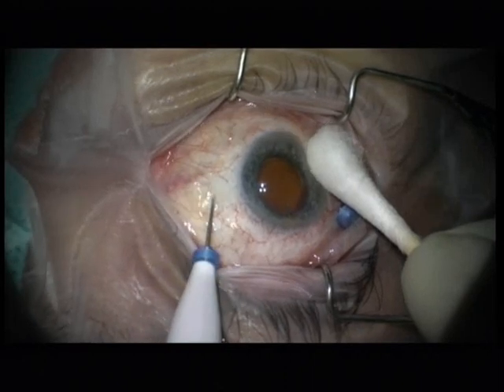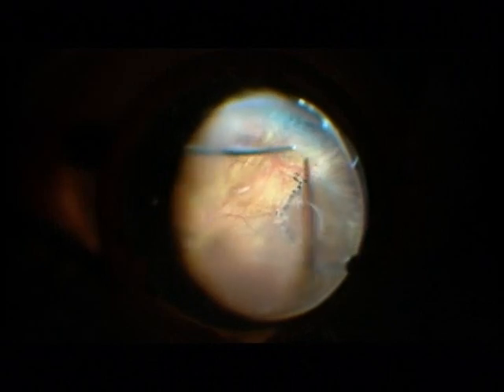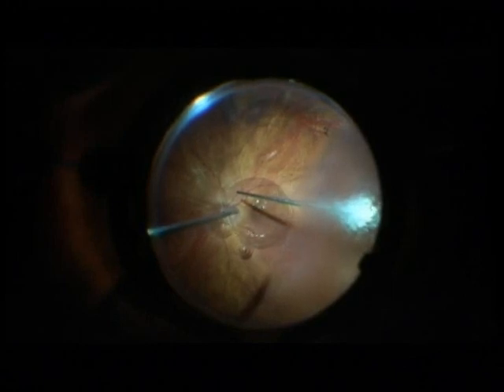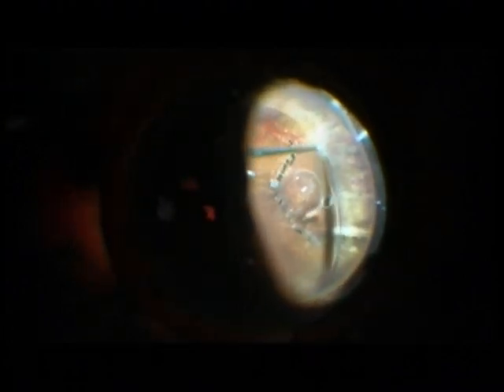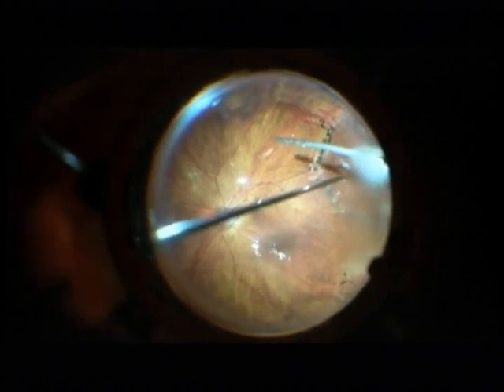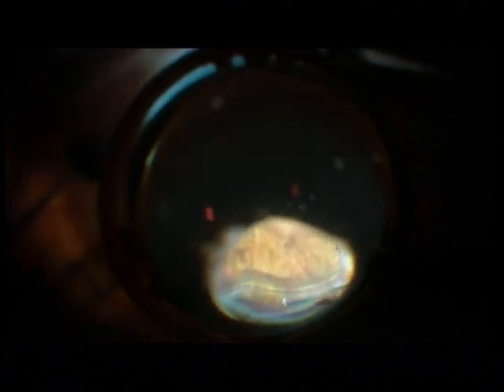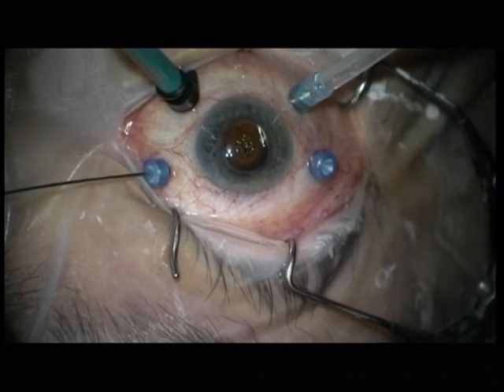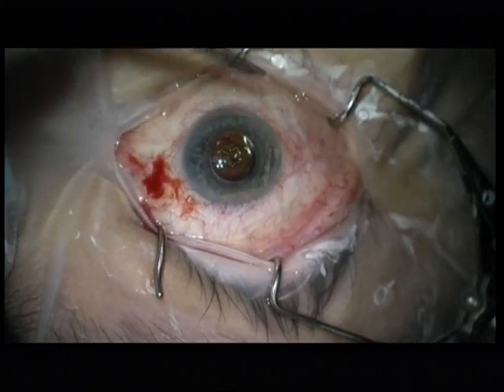Chapter 12: Retinal detachment high myopia with PFCL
27G is the best choice for myopic eyes because the sclera is thin and the eyes tend to develop hypotonia in the postoperative course. This video shows in detail a 27G vitrectomy in a myopic eye with retinal detachment. The usage of PFCL (heavy water) is demonstrated.